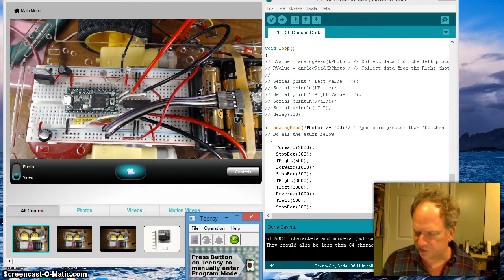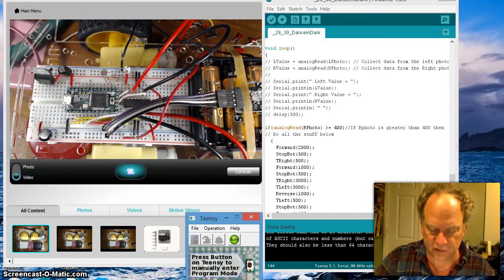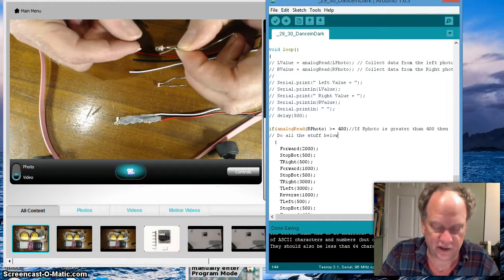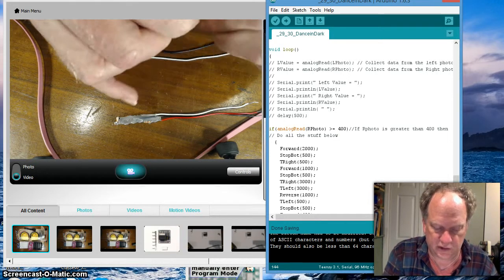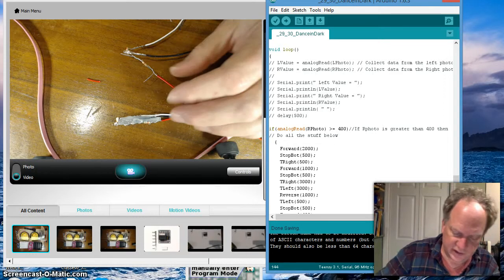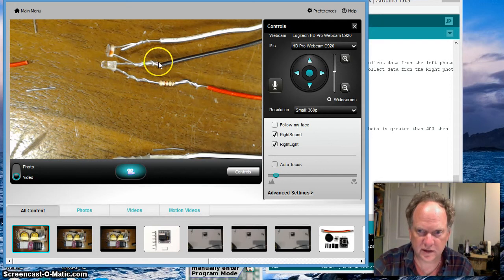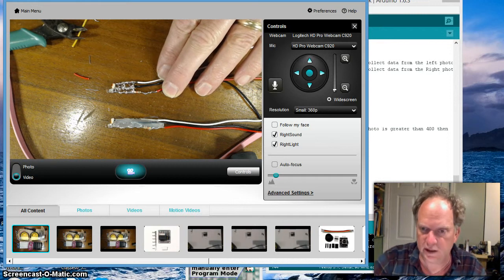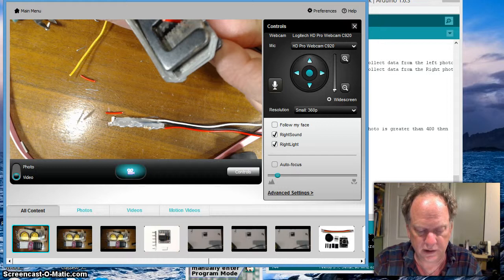31 HomeMade Light Sensor